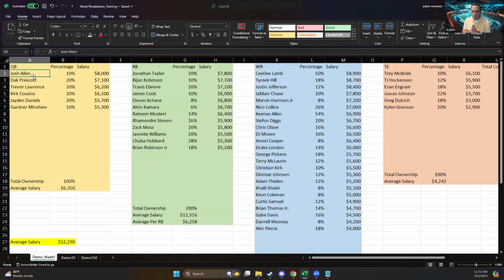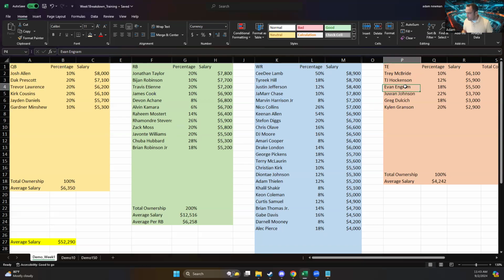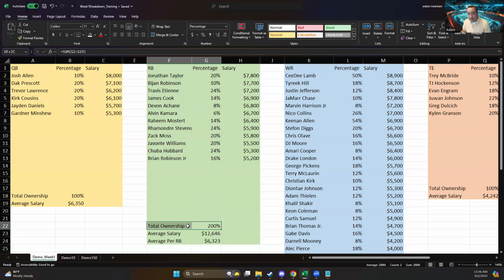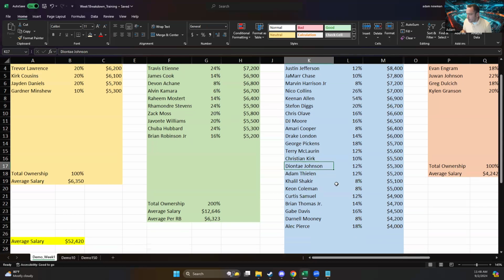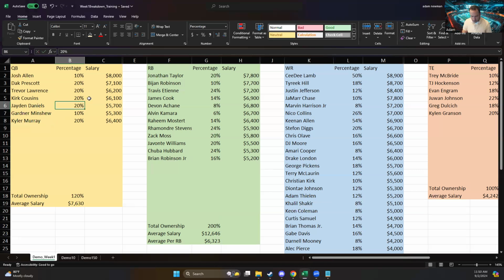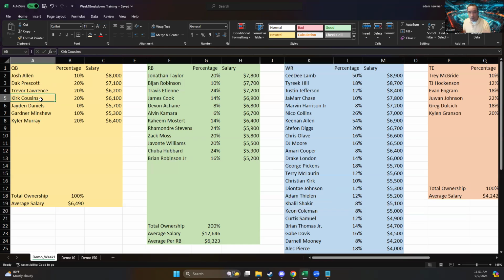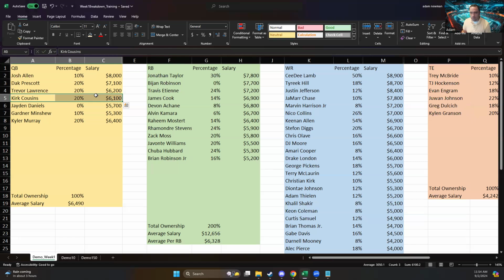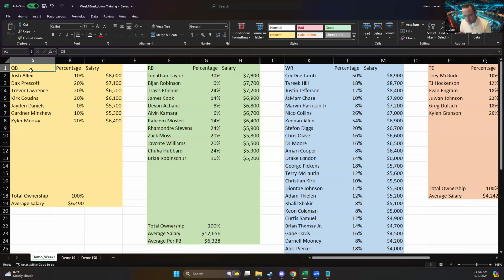Bink Machine 101 - Lesson 6: The Canvas, Part II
In this lesson, we'll talk about the checks and balances in your "Canvas" (i.e. custom Excel spreadsheet) that you need to look at, specifically around stacking and bringbacks, to ensure you have the exposures that match what you want to actually do in your rosters